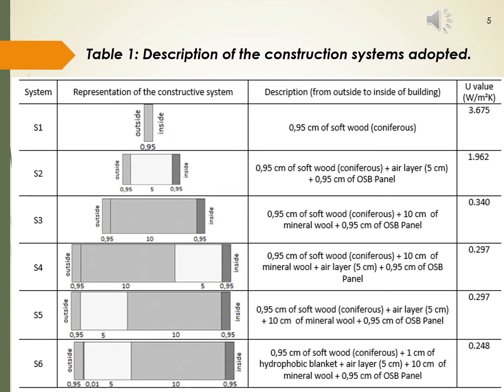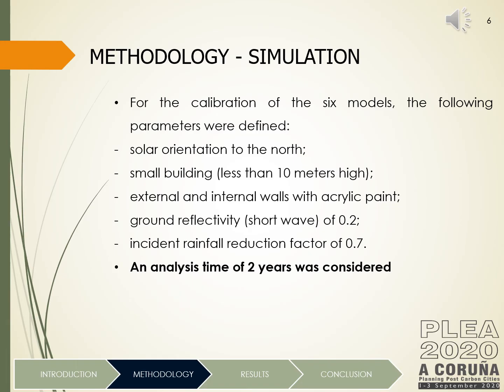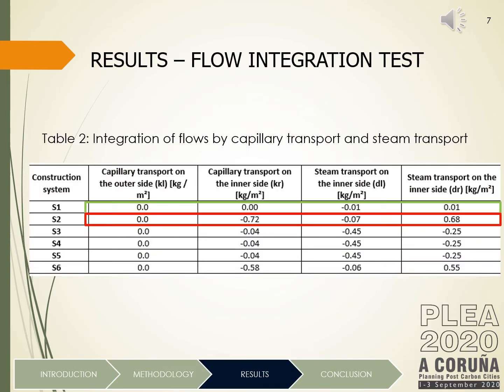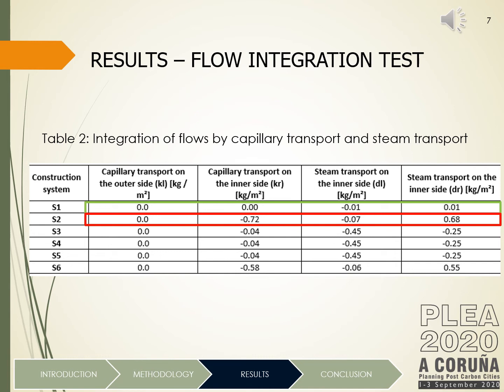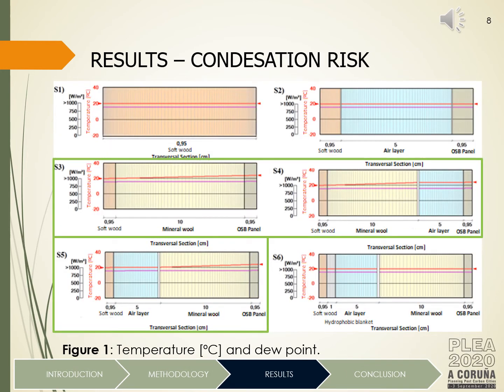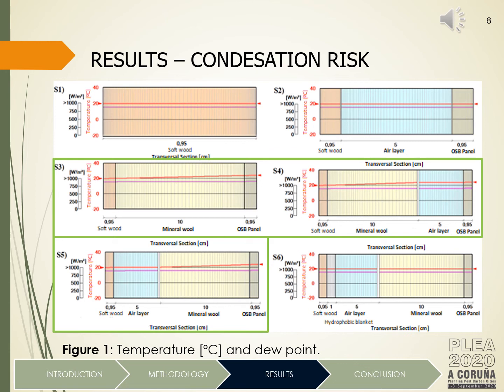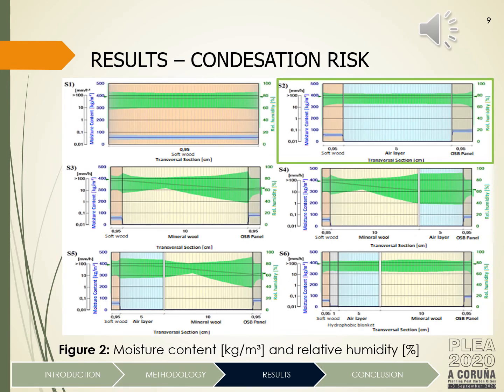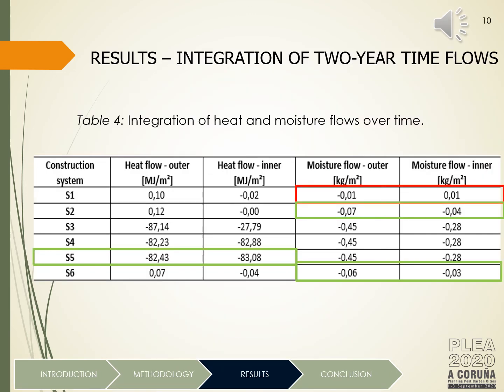EXT 3 Hygrothermal Analysis of Different Types of Wooden Vertical Seals 1289 Meller c